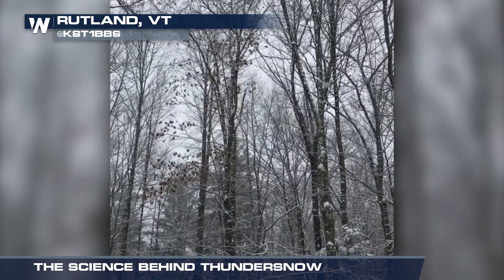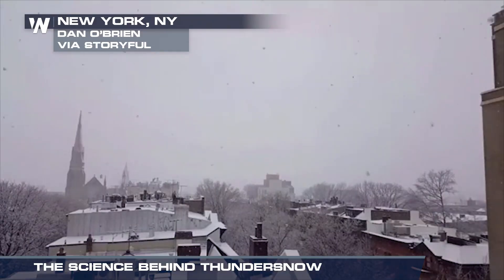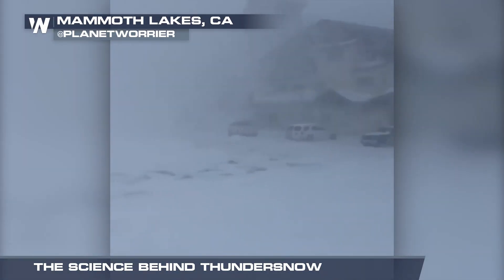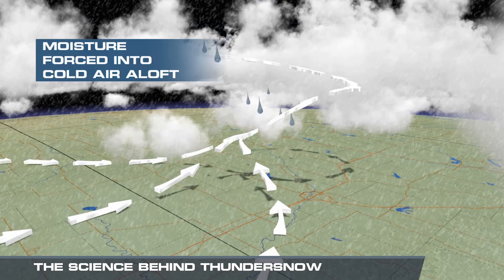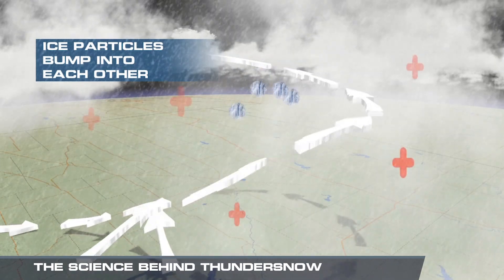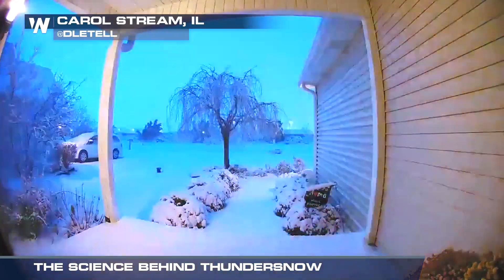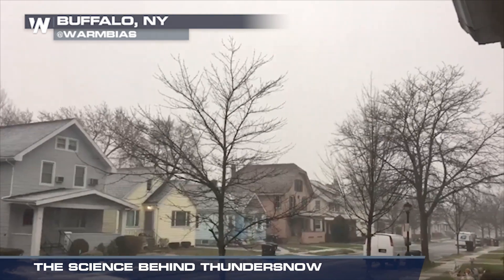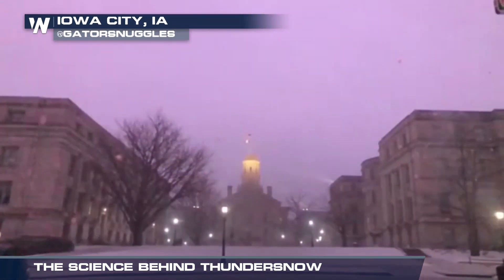The Science Behind Thundersnow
Have you ever wondered how thundersnow happens? Meteorologist Shelly Lindblade breaks it down.